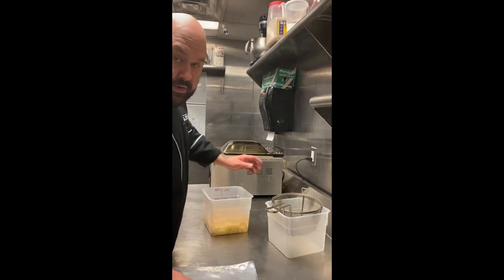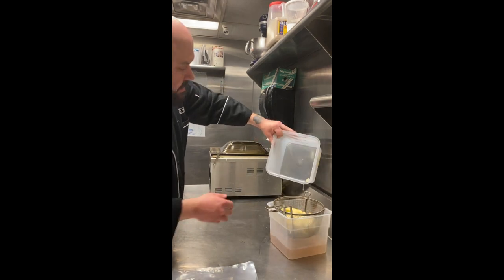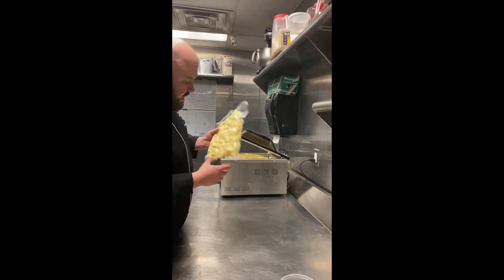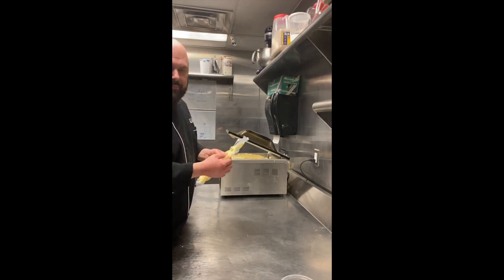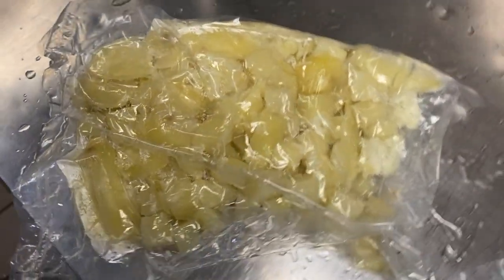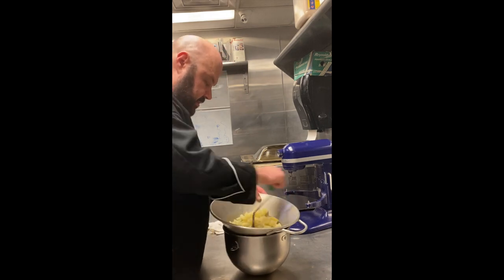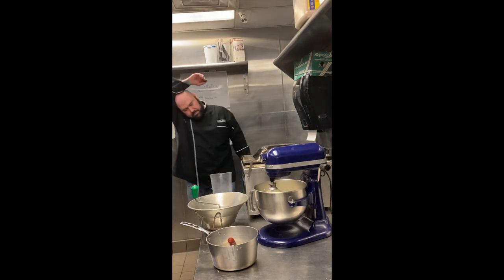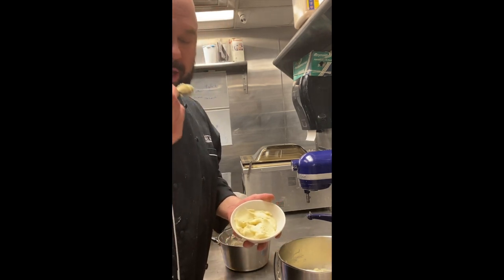Herbed Mashed Potatoes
Follow along as I demo herbed mashed potatoes